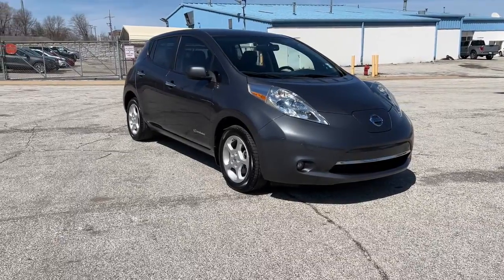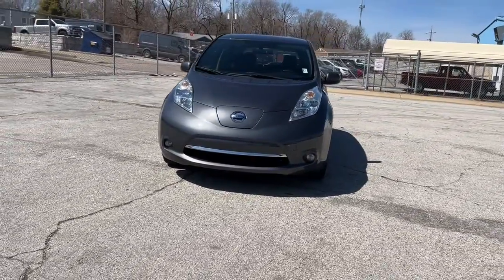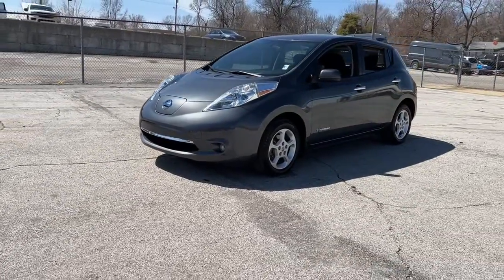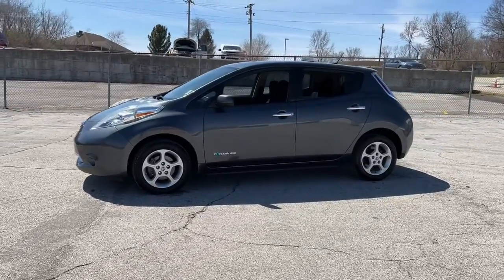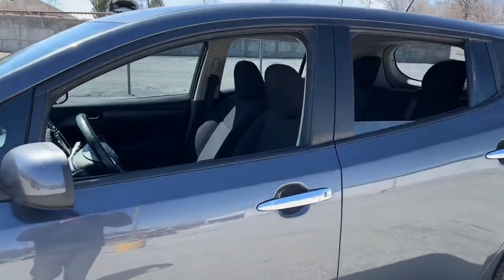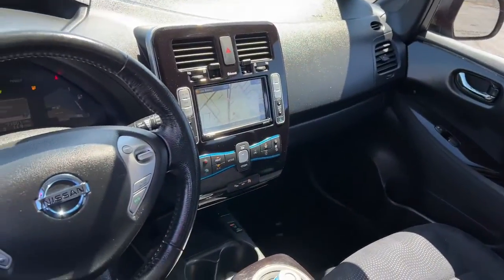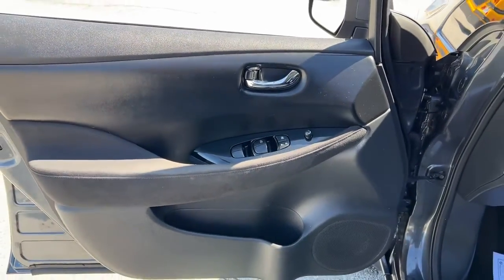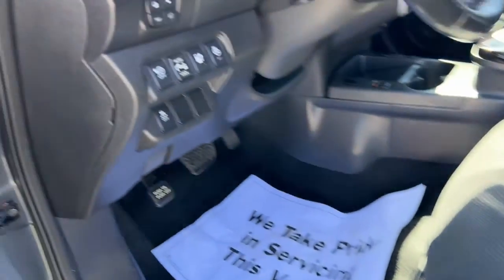2013 Nissan LEAF Lee's Summit, Blue Springs, Kansas City, Overland Park, Independence A01915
Metallic Slate Used 2013 Nissan LEAF available in 9505 East State Route 3, Raytown, Missouri at Dick Smith Ford Greenway. Servicing the Lee's Summit, Blue Springs, Kansas City, Overland Park, Independence, MO area.

Dick Smith Ford Greenway
9505 East State Route 350

129/102 City/Highway MPG ALLOY WHEELS CLEAN CARFAX KEYLESS ENTRY CAR GURUS TOP-RATED DEALER 2022 Leaf SV 16 Alloy Wheels 6 Speakers Heated Front Bucket Seats LED & Quick Charge Package LED Headlights Navigation System Power windows Remote keyless entry.** Contactless Purchase** ** Free Home Drop-off ** ** Free Demonstration Drive at Home ** ** Private Dealership Appointments ** ** Virtual Appointments **  ** Custom Online Financing **. Dick Smith Ford has been serving the Kansas City area longer than any other Ford dealer.